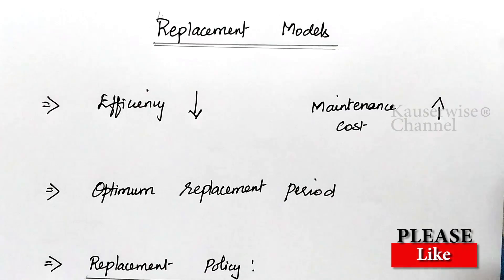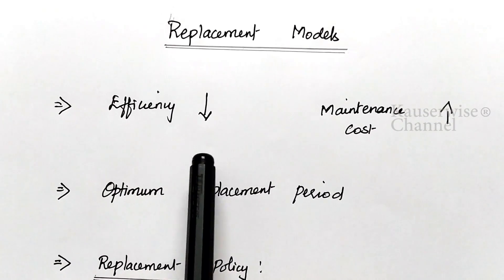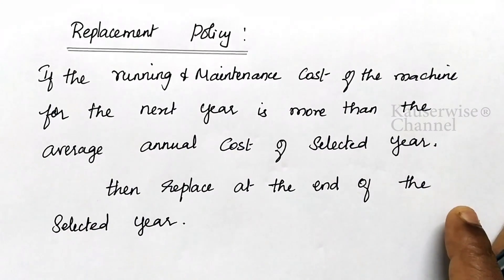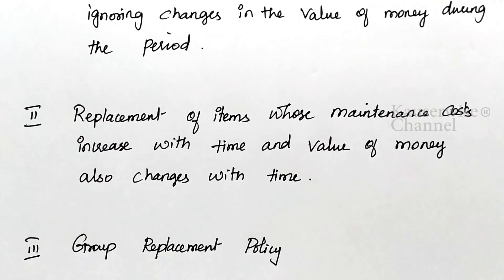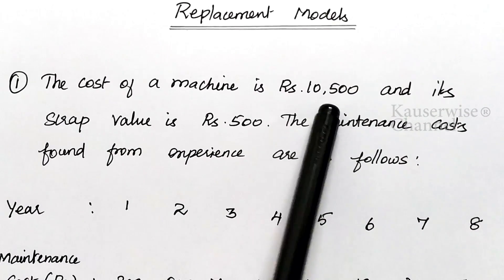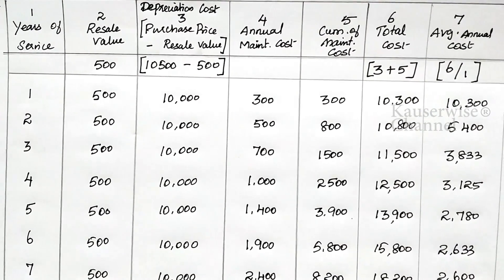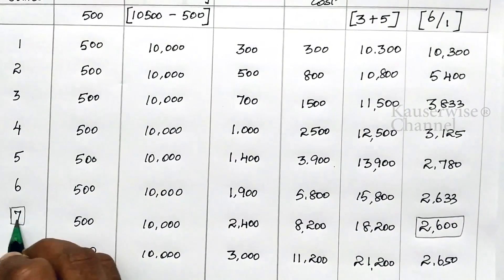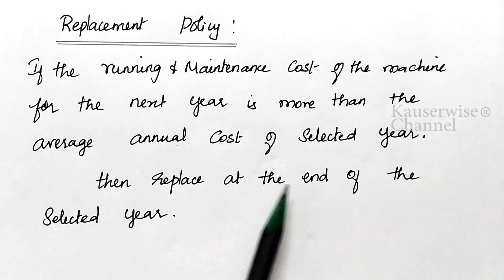#1 Replacement Problem in Operations Research | when constant resale value is given | by kauserwise®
Here is the video for Replacement of Machine in Operations Research.
In this Video we have seen how to find optimum replacement period of the machine when constant resale value is given in the problem along with necessary information.

Thanks
kauserwise®